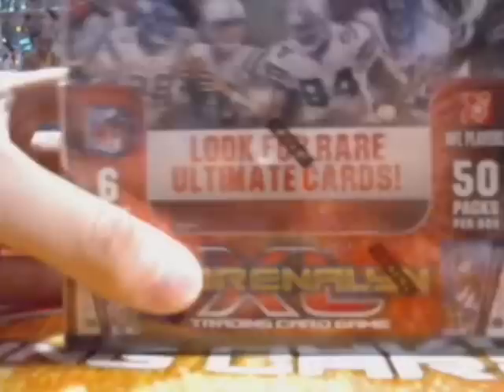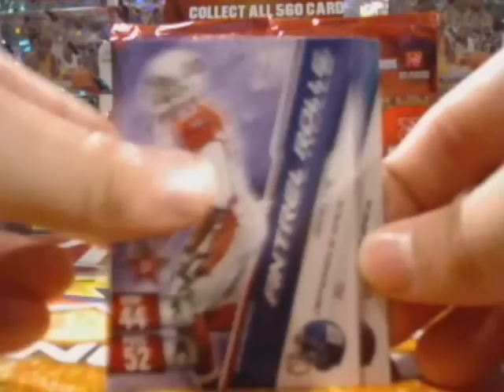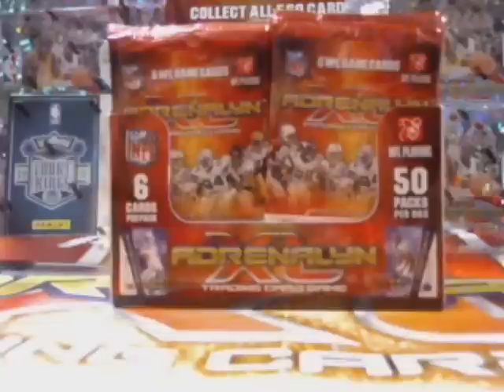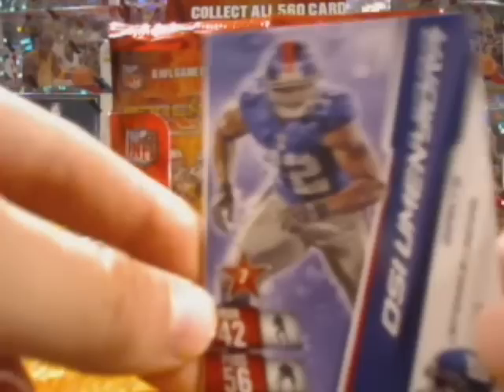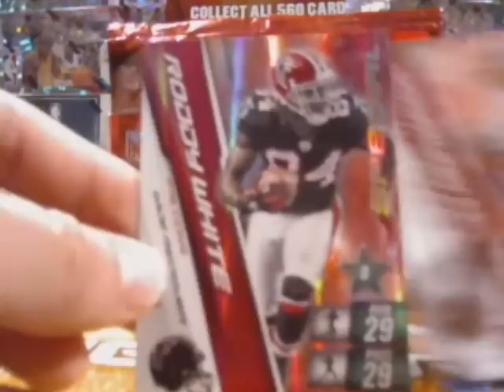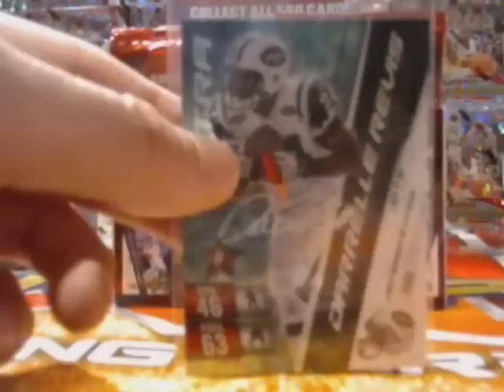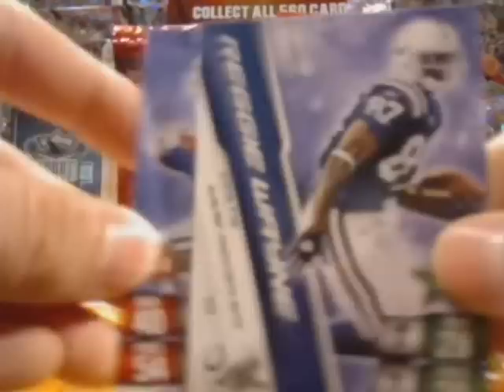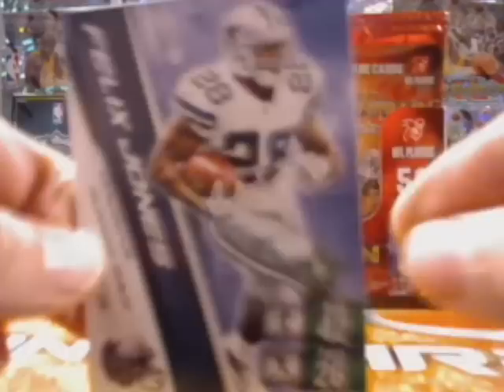Adrenalyn XL NFL Box Break #2 Part 1 of 7